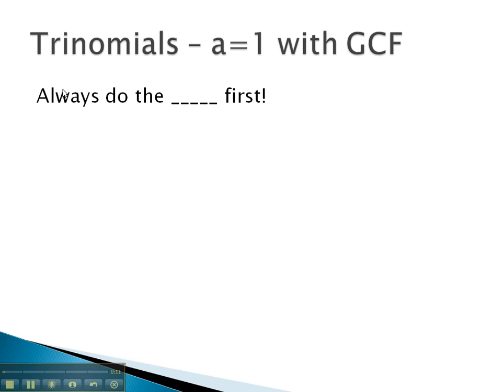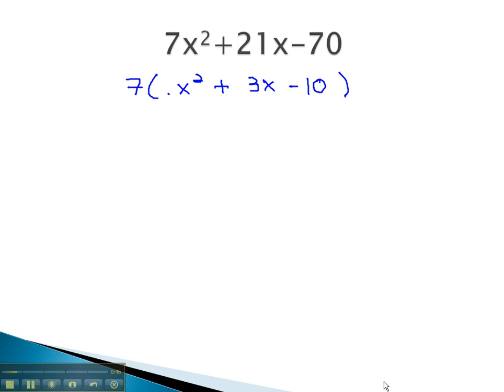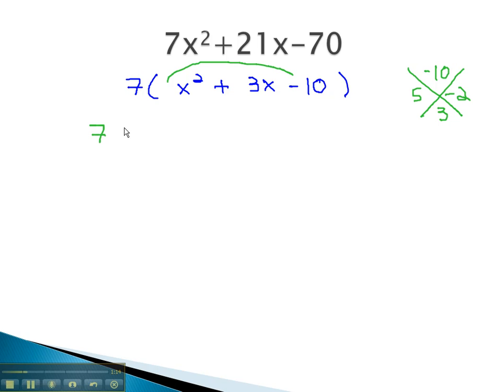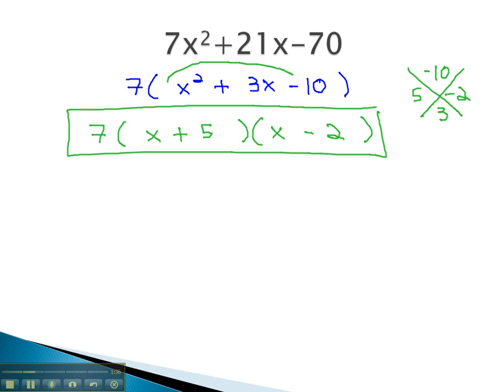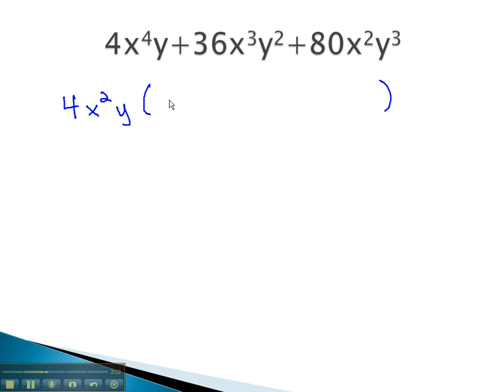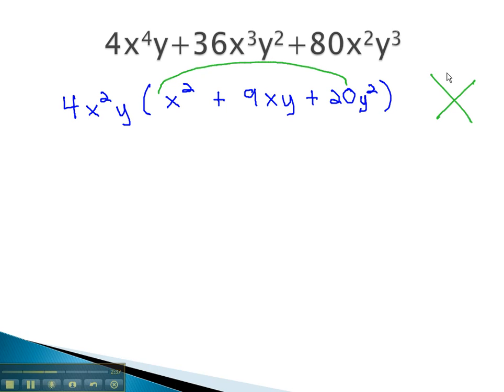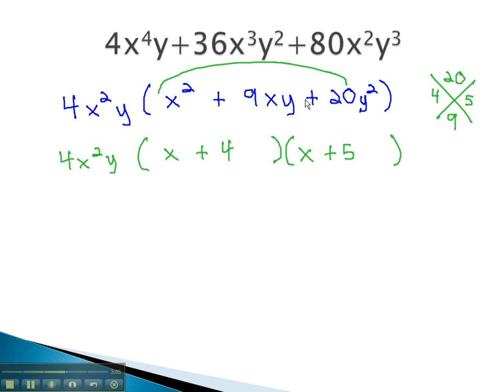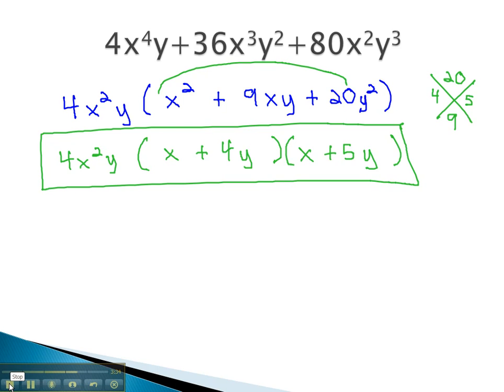Trinomials - a = 1 with GCF